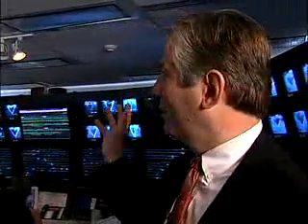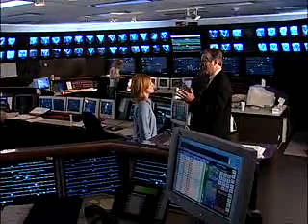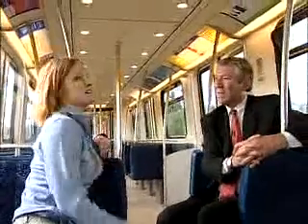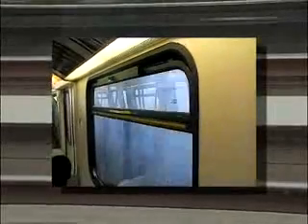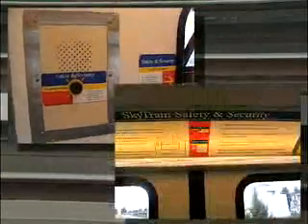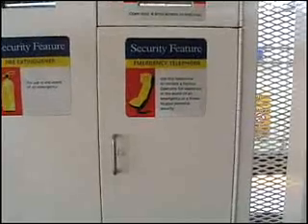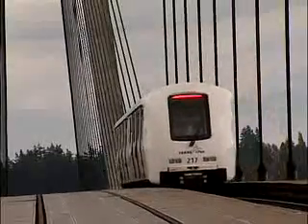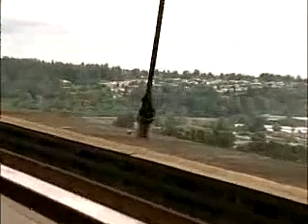Who drives the Vancouver SkyTrain?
Go behind the scenes to SkyTrain's Control Centre and discover who really drives the SkyTrain cars.